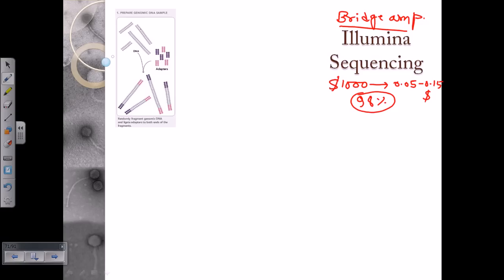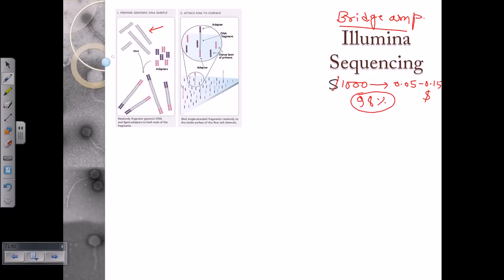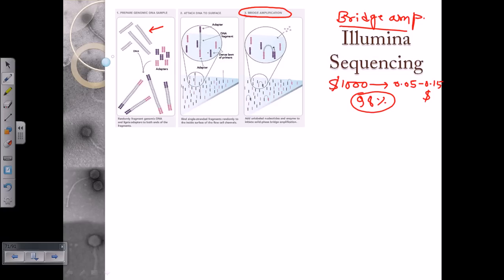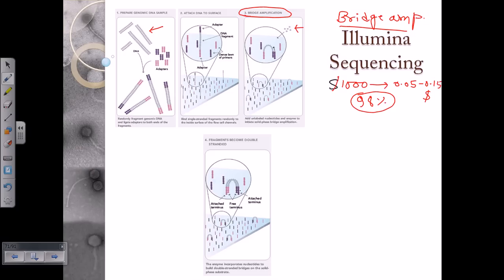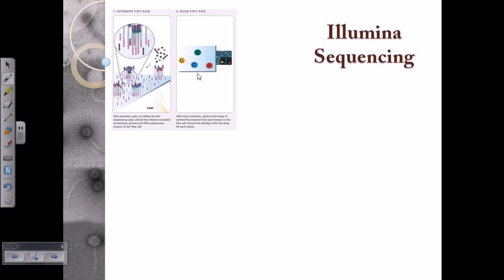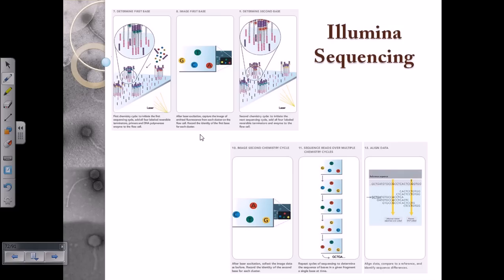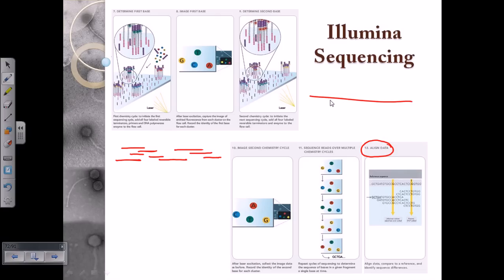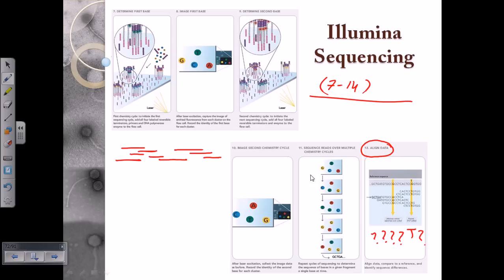Illumina sequencing | DNA sequencing by synthesis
Illumina sequencing by synthesis - illumina sequencing process is explained in this video lecture. Illumina is one type of second generation DNA sequencing technique to get the sequence if target DNA easily and fast.

The “sequencing-by using-synthesis” science now utilized by Illumina used to be at first developed by using Shankar Balasubramanian and David Klenerman at the college of Cambridge. They headquartered the company Solexa in 1998 to commercialize their sequencing procedure. Illumina went on to purchase Solexa in 2007 and has built upon, and speedily accelerated the long-established technology.
Illumina sequencers are presently probably the most generally used sequencing platform within the subsequent-new release sequencing (NGS) field. Illumina uses drift-cellphone floor for clustering DNA by way of ‘bridging amplification’, which generates clusters with hundreds of thousands of identical, single-stranded (ss), floor-hooked up DNA molecules After primer annealing, fluorescently labeled dATP, dGTP, dCTP and dTTP are introduced to the three′ end of the primer in line with the complementary base of the template strand. The fluorescently labeled nucleotides are chemically blanketed at the 3′ hydroxyl staff, which prevents the addition of greater than a single nucleotide per cycle. The digital camera then takes a snapshot of the go with the flow cellphone to realize the fluorescence from the final incorporated nucleotide of each cluster. The 3′ hydroxyl protection group as well as the fluorophore is enzymatically cleaved to proceed to the following cycle of the sequencing reaction. This stepwise addition of sequencing reactions is fascinating when sequencing homopolymer (repeating stretch of 1 form of nucleotide), which is often complicated for different sequencing platforms147. Moreover, the throughput of Illumina sequencers per sequencing run is 10–one hundred instances bigger than that of other sequencing platforms. Paired-end sequencing capabilities are additionally well headquartered, and these can make amends for the shorter learn length and present extended accuracy by studying the equal DNA template twice. The capabilities problem of Illumina sequencing technology is that the buildup of uncleaved fluorophores or protection agencies from each and every step can set off excessive noise and expand substitution error within the later sequencing cycles.